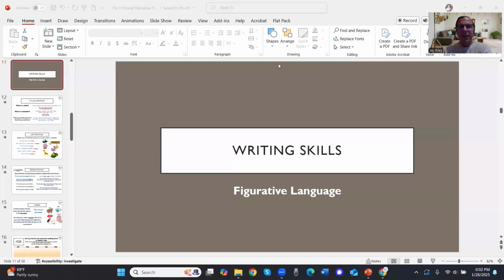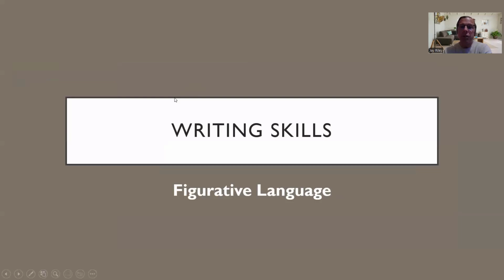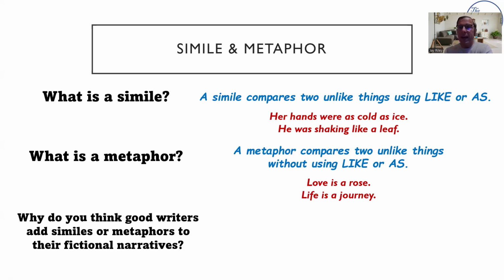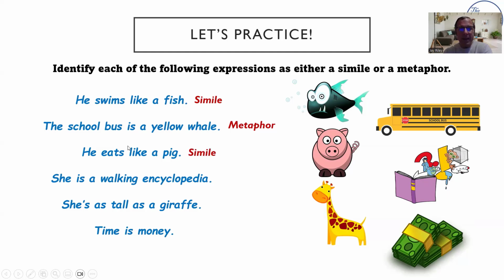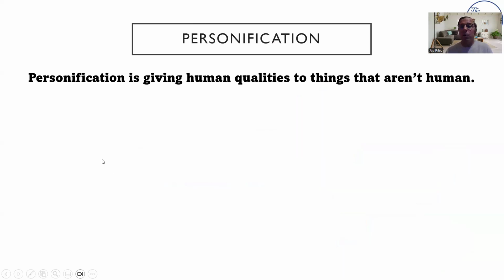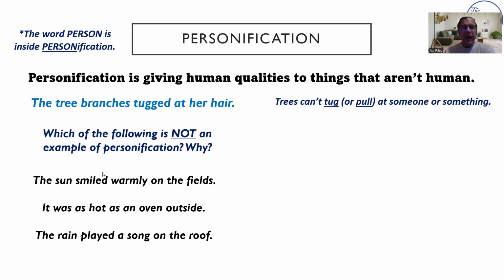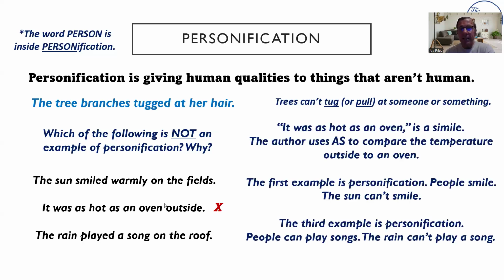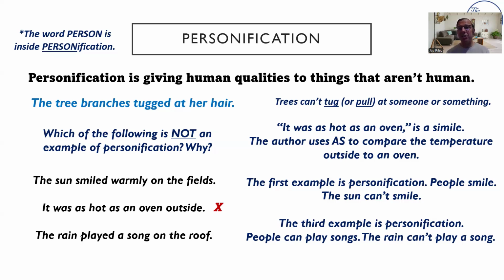Teaching Figurative Language: Simile, Metaphors, Personification, and Hyperbole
Make Your Writing Come Alive with Figurative Language!

Figurative language is a powerful tool in narrative writing, helping writers create vivid imagery and deep emotional impact. In this video, we break down four essential figurative language techniques every writer should master:
Similes – Compare two things using "like" or "as" to create strong imagery.
Metaphors – Make direct comparisons to add depth and symbolism.
Personification – Give human qualities to objects or ideas for a dynamic effect.
Hyperbole – Use exaggeration to emphasize emotions and create memorable descriptions.

Whether you're teaching creative writing or working on a personal narrative, these techniques will help students craft engaging, expressive stories.

You can find the entire creative writing course (including digital files, rubrics, and assessments) in my TpT Store:
Improve academic writing skills with The Complete Academic Writing Course Part II